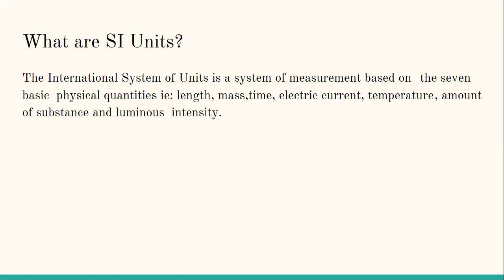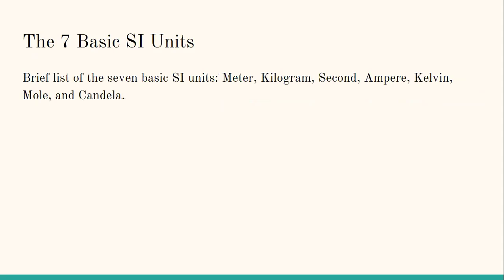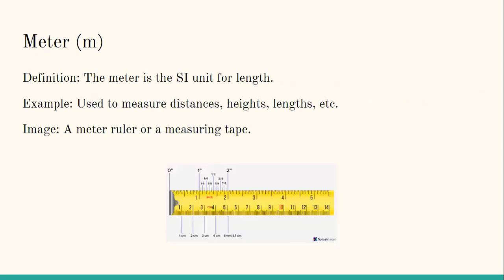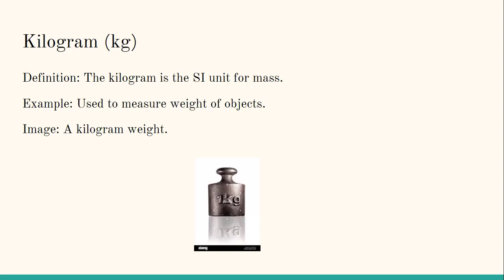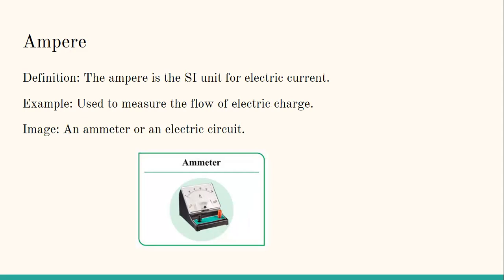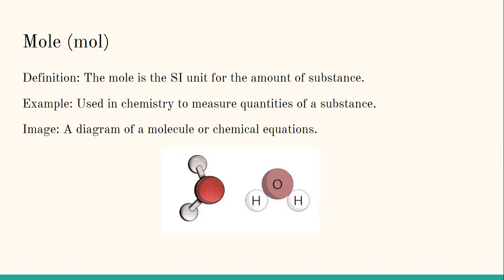podcast on basic SI units